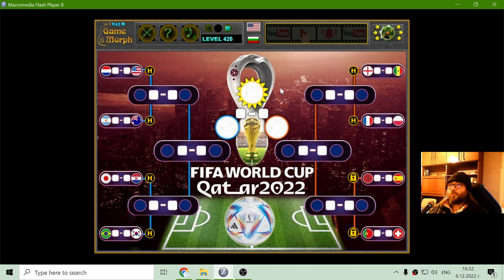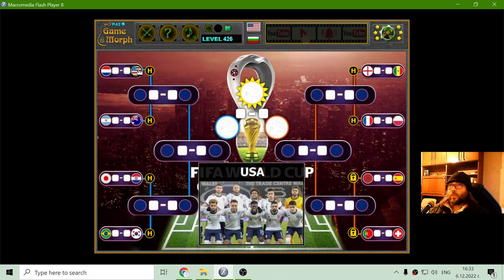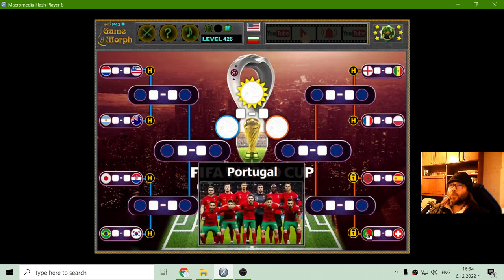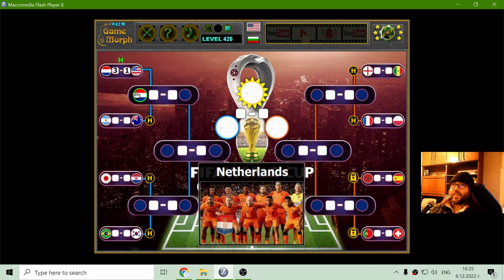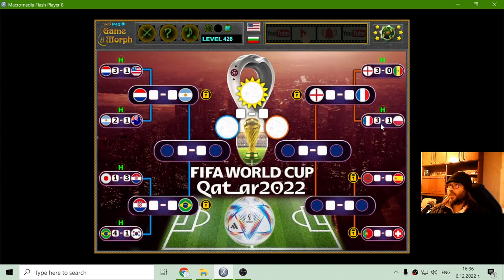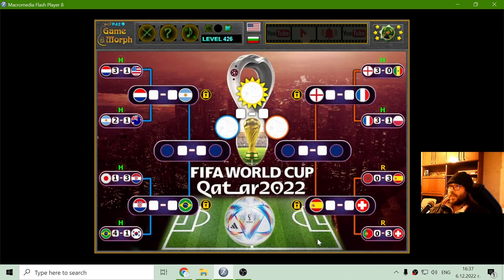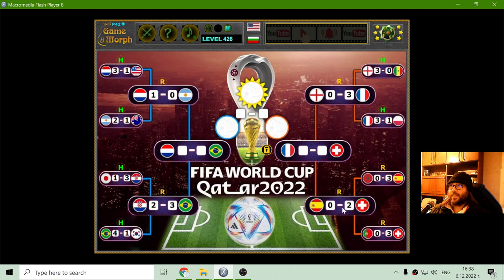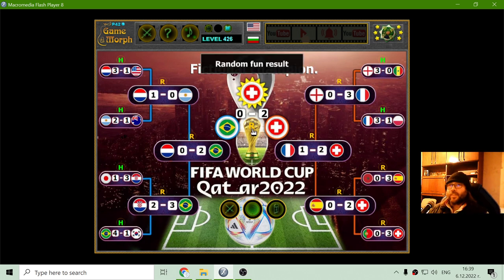FIFA World Soccer Cup Predictor 2022 Round 16 ⚽🧩🎓 Fun Sports Homework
Round 16 random computer prediction Qatar 2022. Interactive Brackets for the World Soccer Championship 2022.